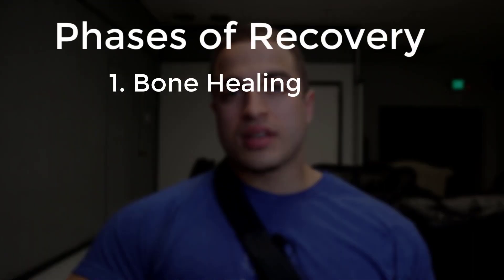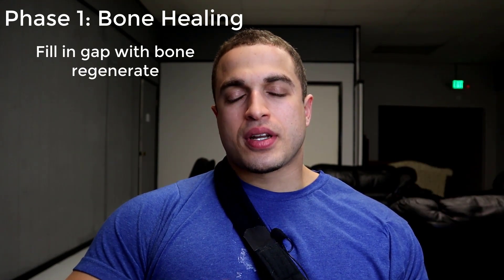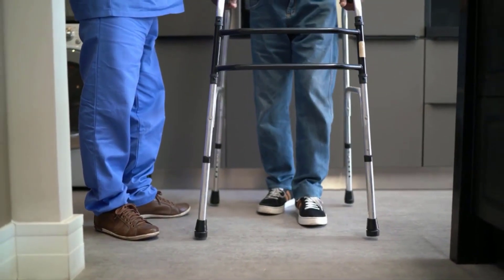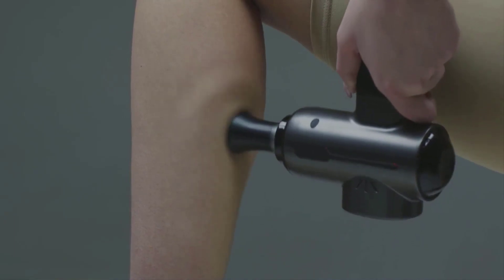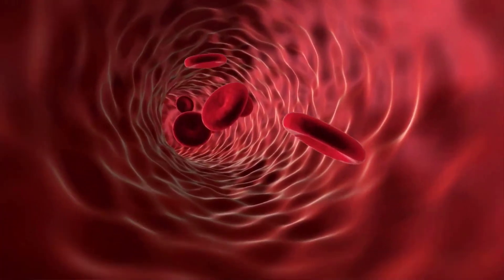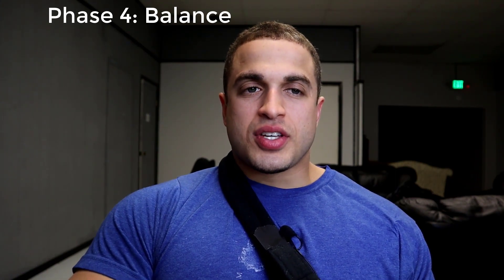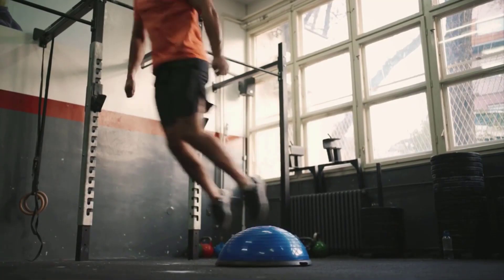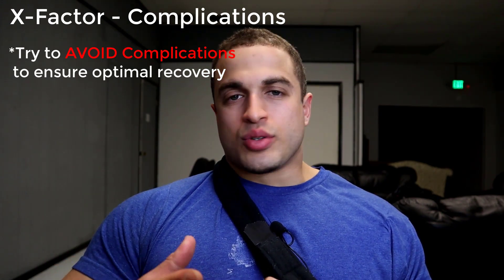The 4 Phases of Limb Lengthening Surgery Recovery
You go through all the trouble to break and lengthen your leg(s). Now what? How do you get back to where you were?

There's 4 phases of limb lengthening surgery recovery and when done right you should be able to return to your pre-op level of activity assuming the procedure was done safely and no complications arise.

Time-Stamps:

0:00 - Intro

0:30 - Bone healing

1:05 - Soft tissue conditioning

1:50 - Strengthening

2:10 - Biomechanics & balance

2:50 - X-factor to recovery

3:30 - Outro